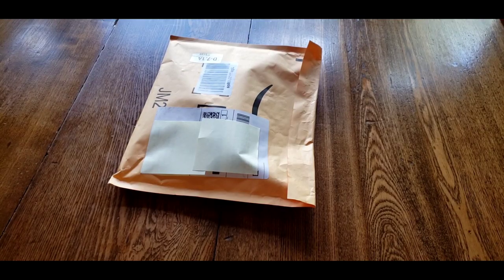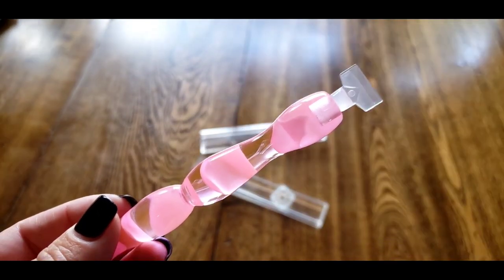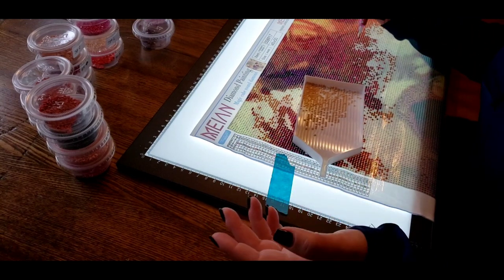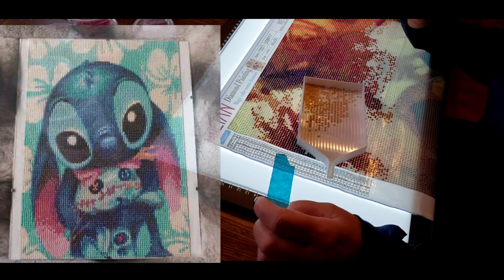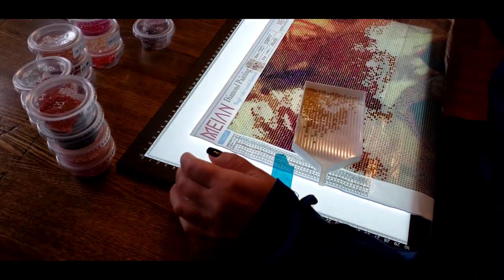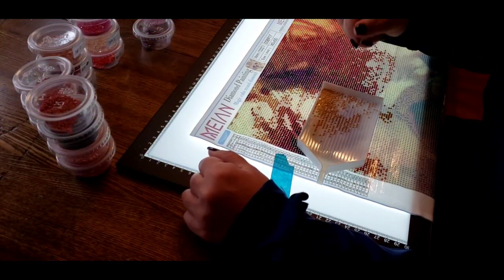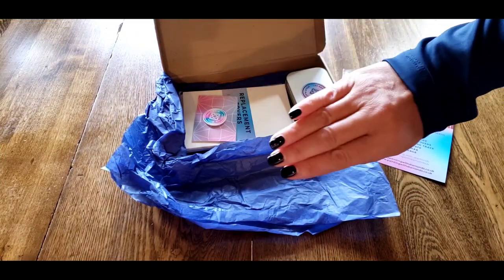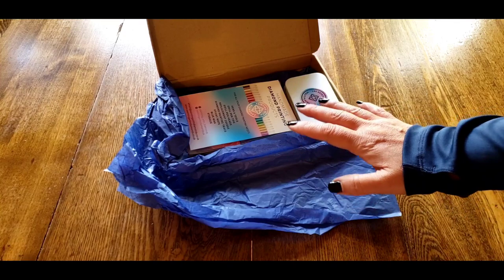Week 7 Winner & Unboxing Amazon Diamond Painting Accessory!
Amazon Prime Day Diamond Painting Accessory Deal - WIP & Week 7 Winner!

🛒Amazon Diamond Painting Pen

🛒Ksokraftydesigns Esty Shop